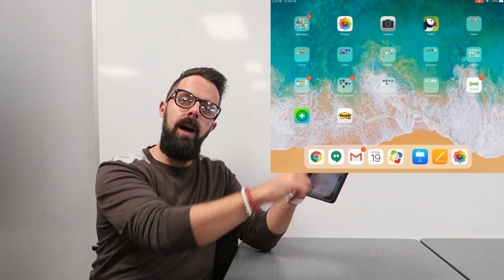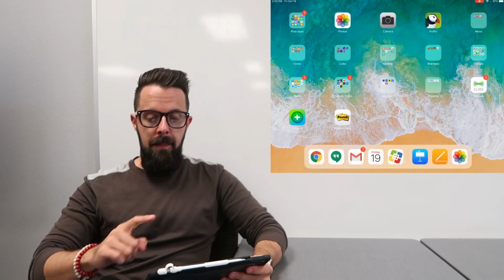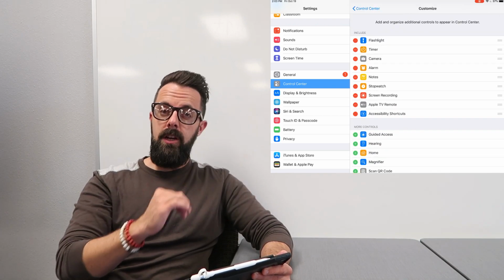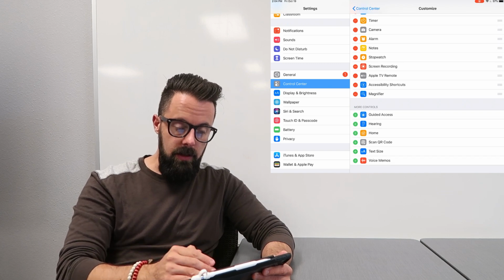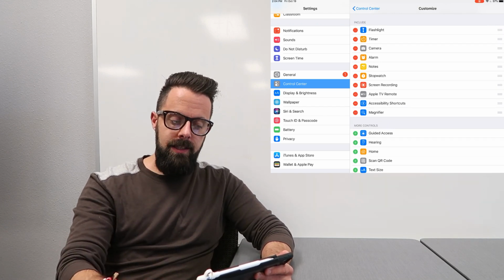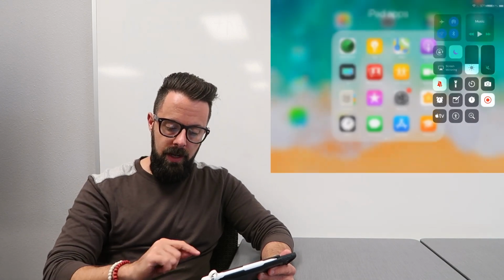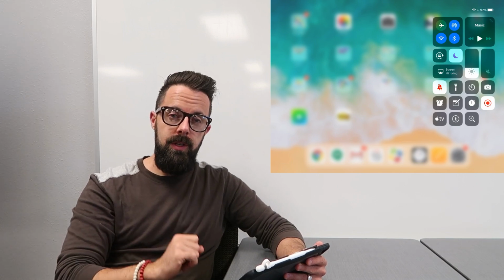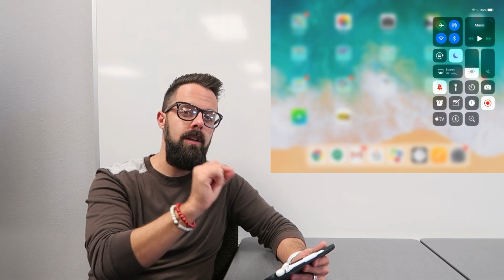How To Use Control Center